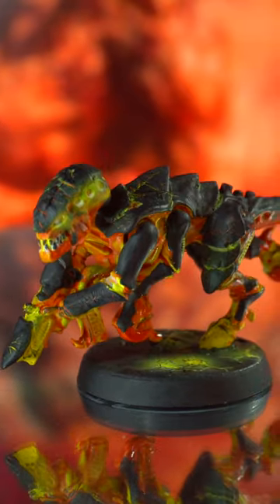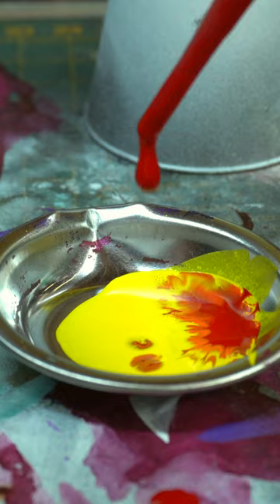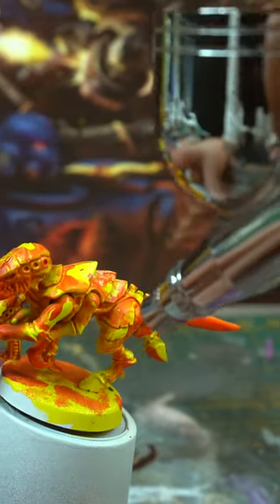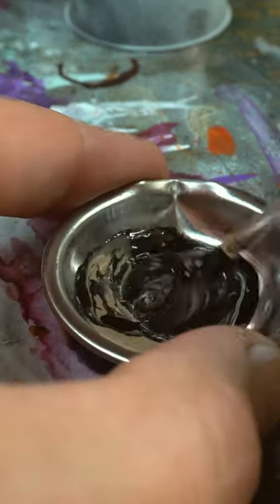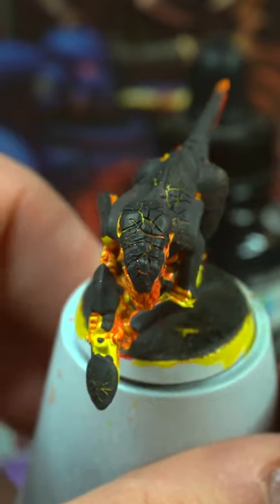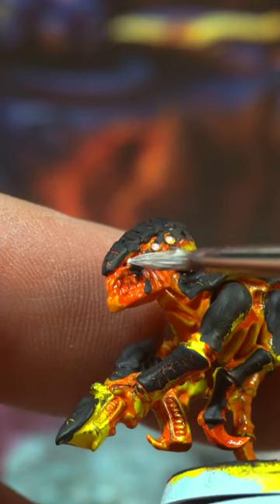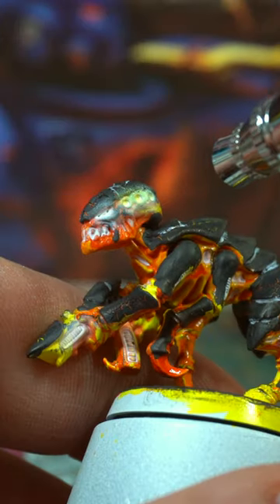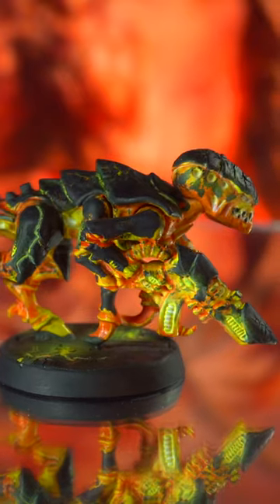6 step Lava Tyranids!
Use this tutorial to create a whole hive fleet of Lava-nids in no time! Fast, easy, and really striking!